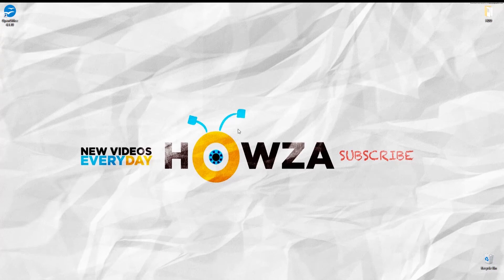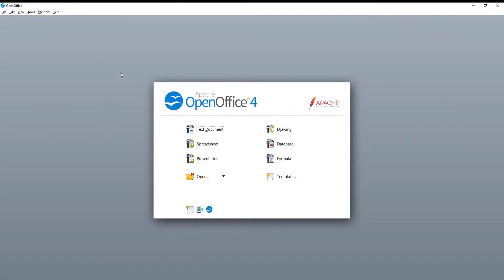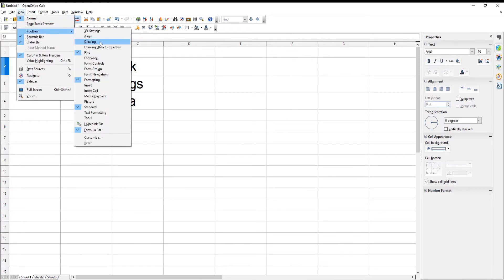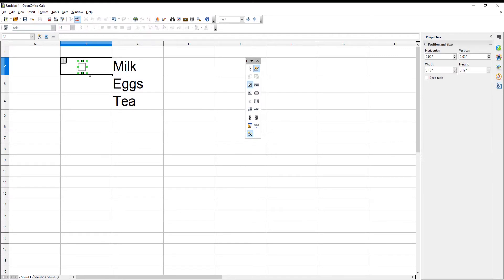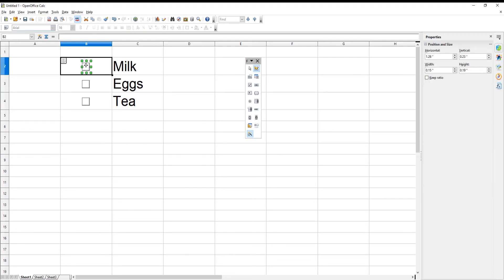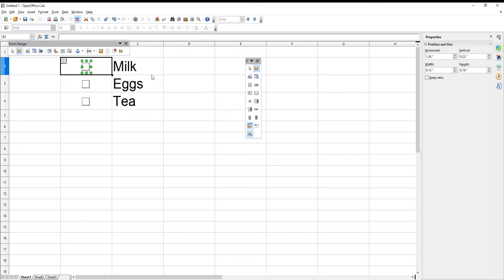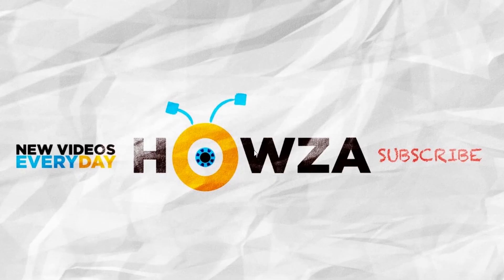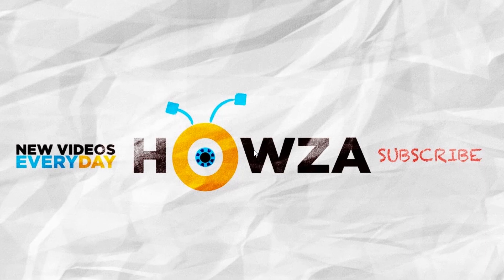How to Create Checkbox in Spreadsheet in Open Office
Hey! Welcome to HOWZA channel! In today's lesson, you will learn how to create checkbox in Spreadsheet in OpenOffice.
Open Spreadhseet file that you need.
Put the mouse pointer in the empty cell. Click on View at the top toolbar. Go to Toolbars and click on Form Controls. A small toolbar panel will appear.
Choose checkbox from the toolbar. Draw a checkbox in the empty cell that you need. Draw the checkbox in every cell that you need. You can also just copy and paste the checkbox.
Select the checkbox in your document. Click on Form Design on the floating toolbar. A new toolbar will appear. Click on Design mode to deselect it. Close the toolbars. Click on the checkbox to check it.